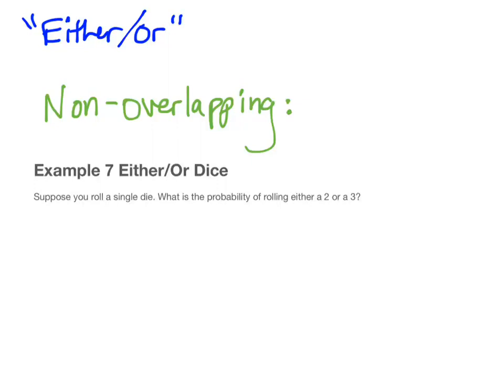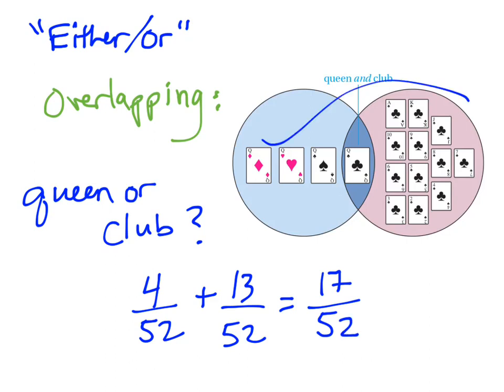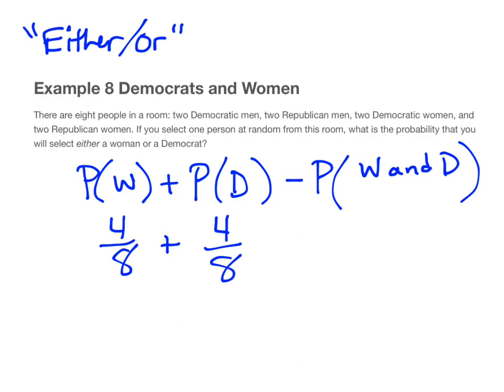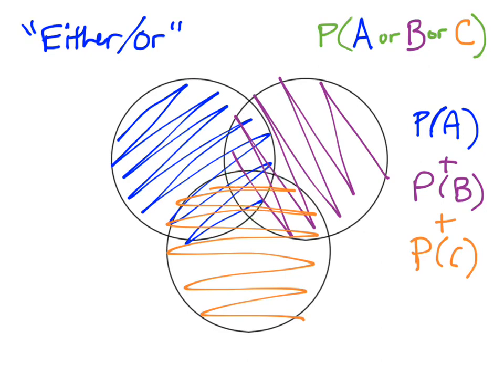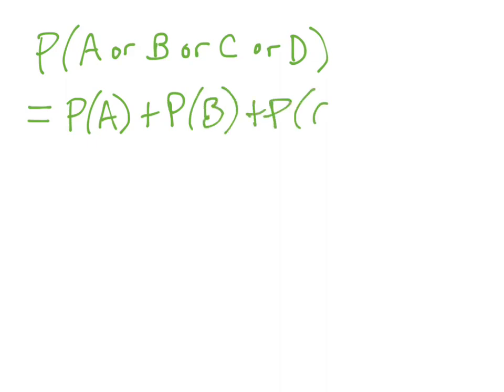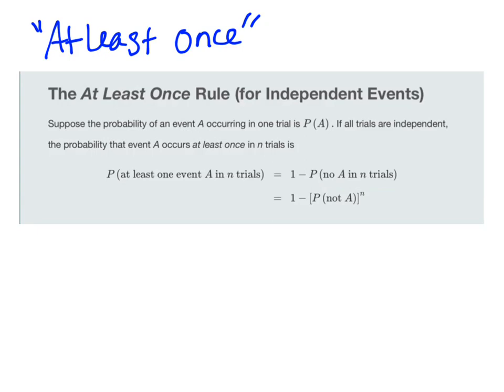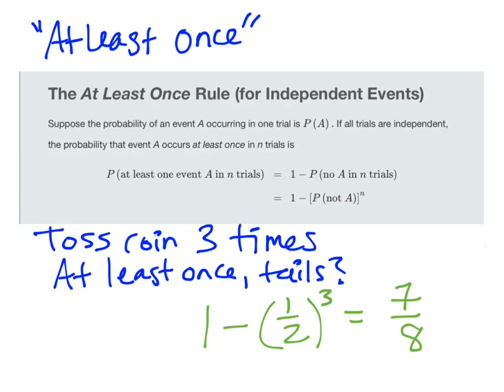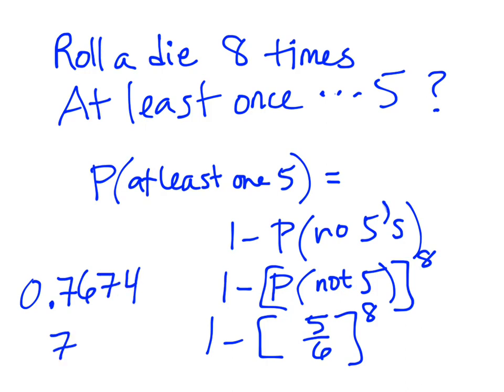Probability of “Or” and “At Least Once” Events